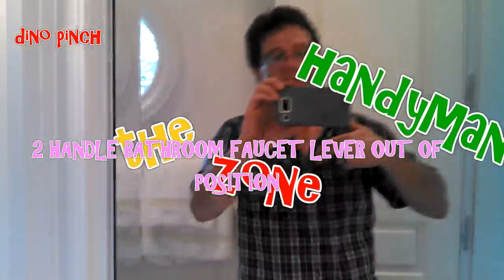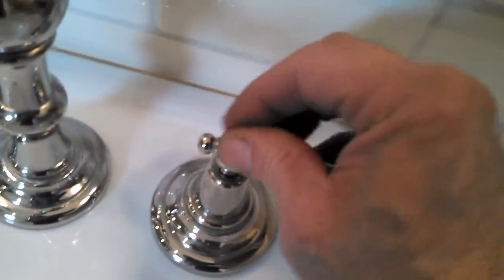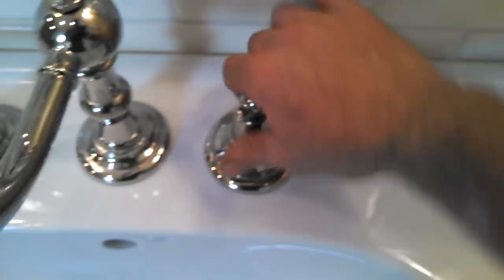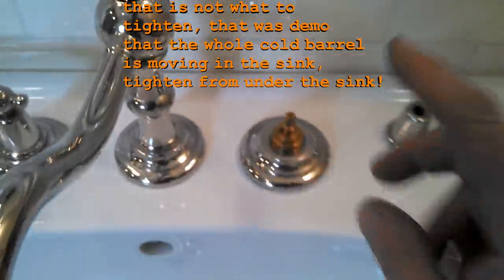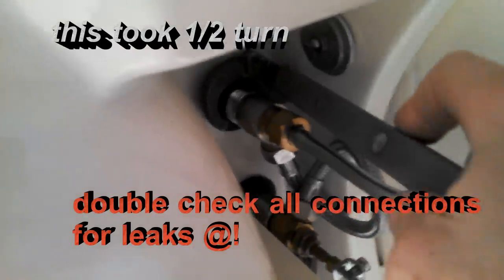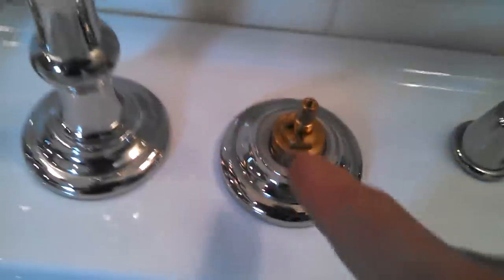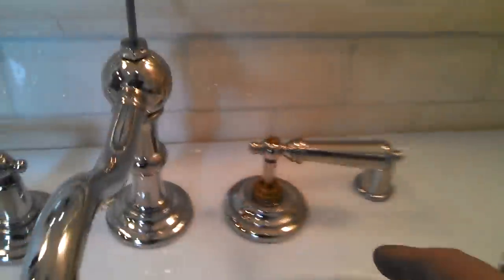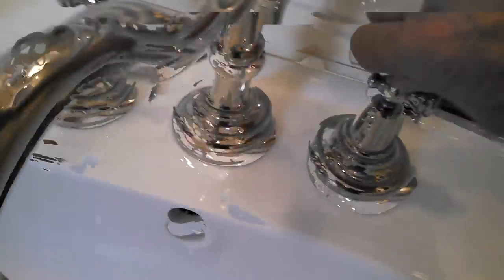FIX CROOKED FAUCET HANDLES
what to do when your bathroom faucet LEVER is OUT OF POSITION. like it slowely has twisted & pushed back to touching sometimes the backsplash. this is easy if you know what is happening. this fix not only makes it straight again but will solve the problem that it does not happen again. YouTube Channel